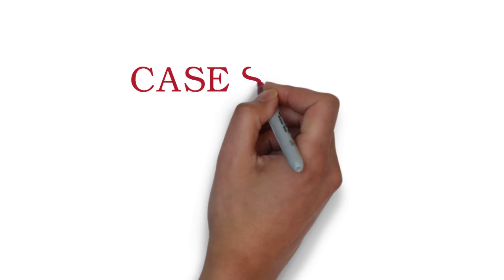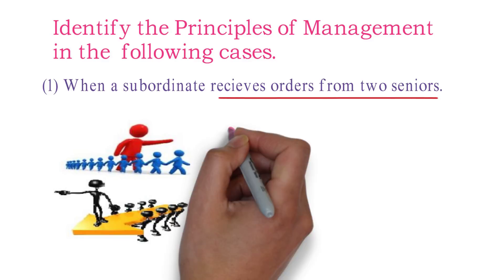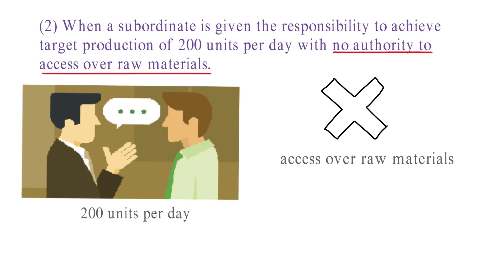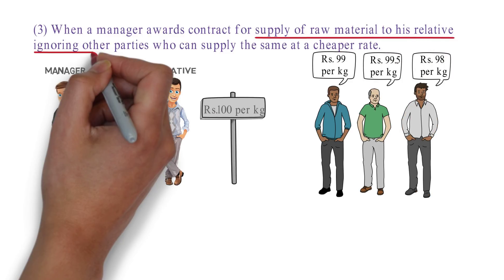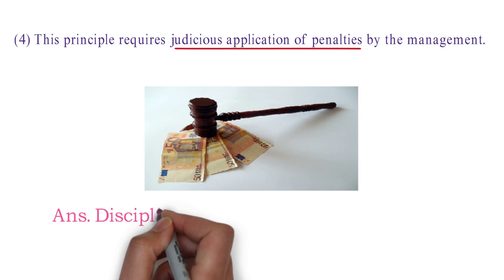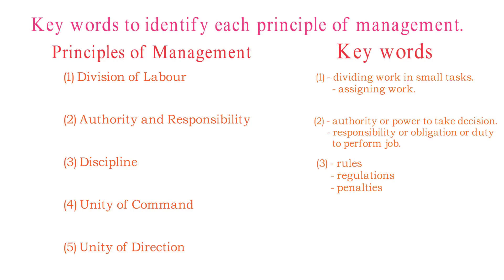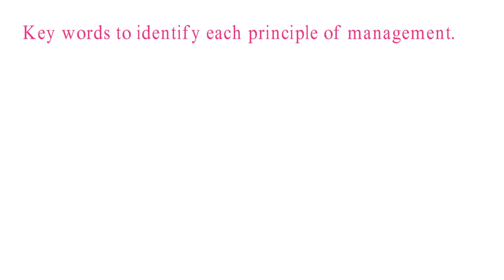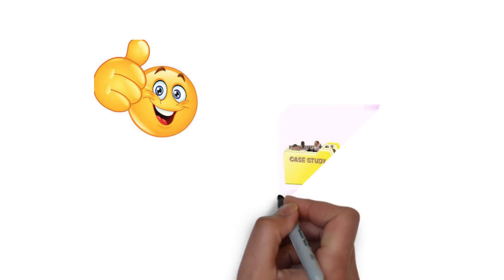Case Study 1: Chapter 2 - Principles of Management | CBSE Class 12 Business Studies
Chapterwise case study  will help you clear your concepts and will also develop your confidence in solving the case study.

You can learn the key words which will help you in identifying the Principles of Management in case study as well explain it.

Tacts n Tricks will provide you  clear understanding as well as help you in solving the case studies easily.